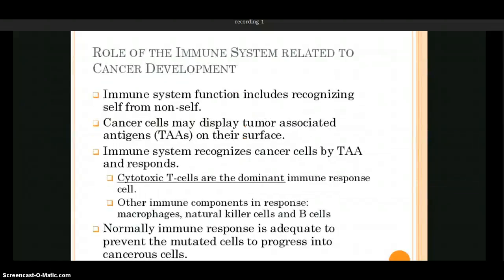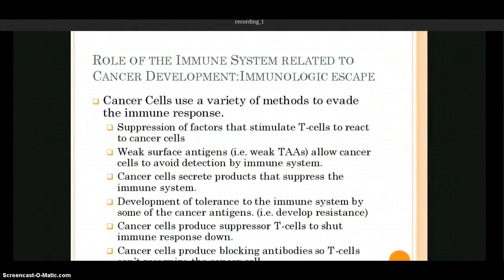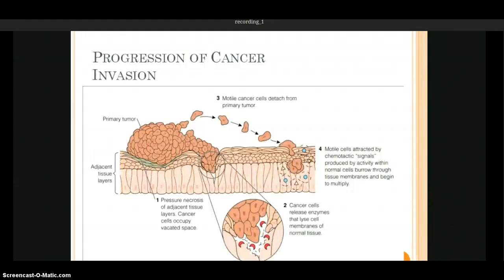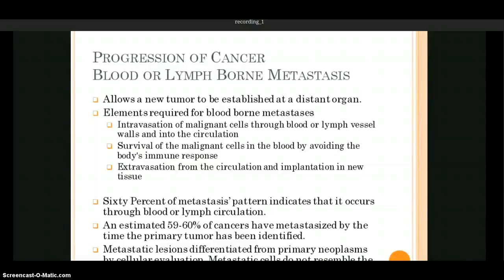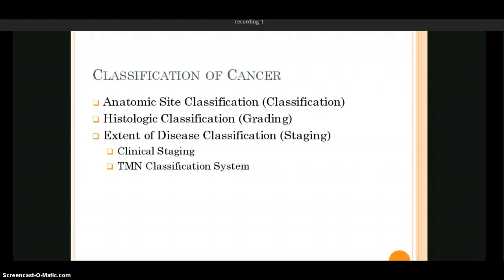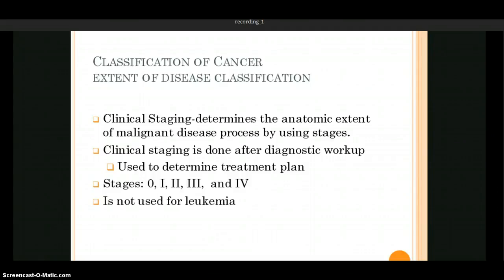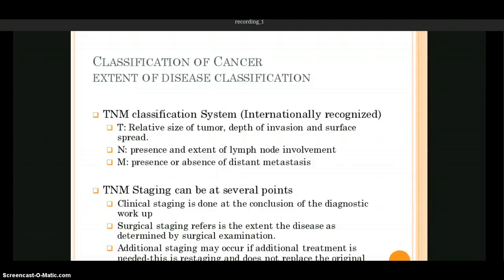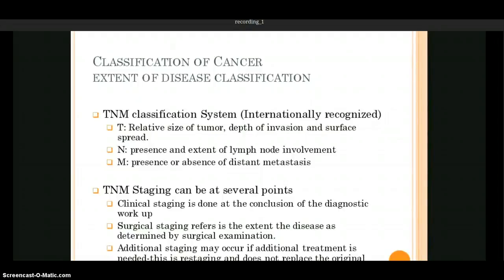Oncology1 c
Description